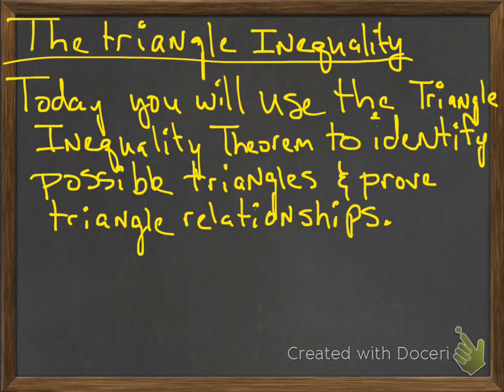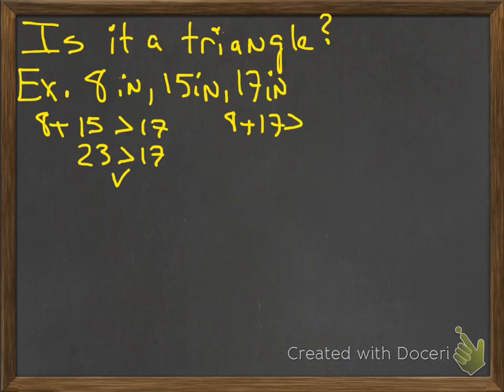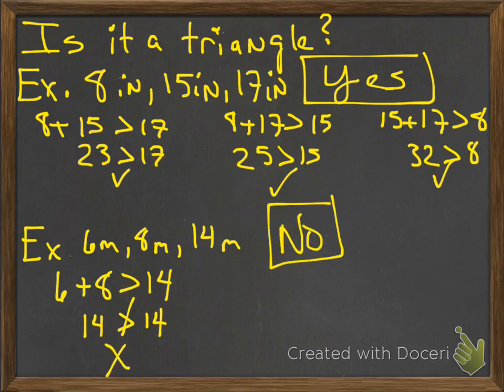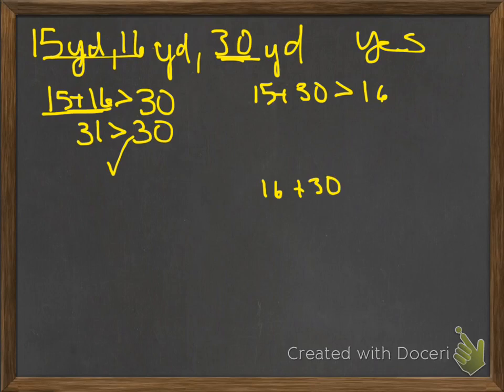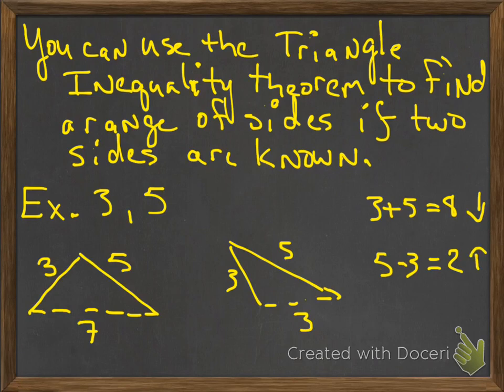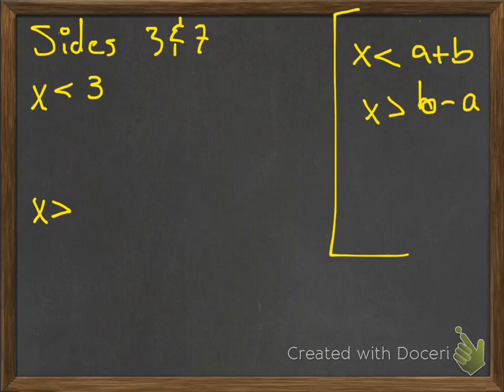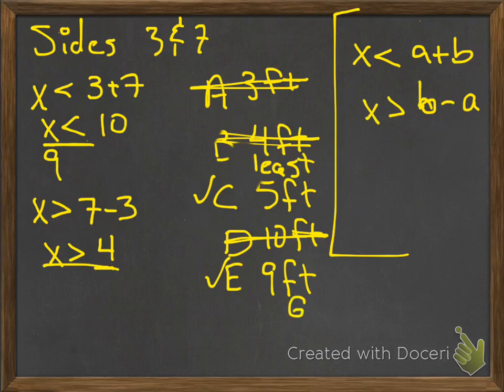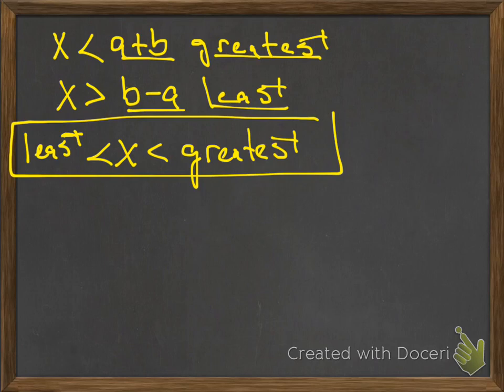The Triangle Inequality Theorem